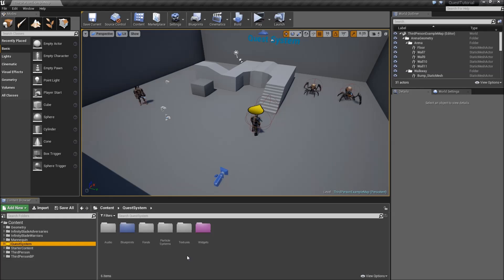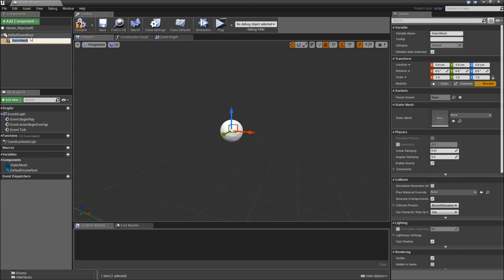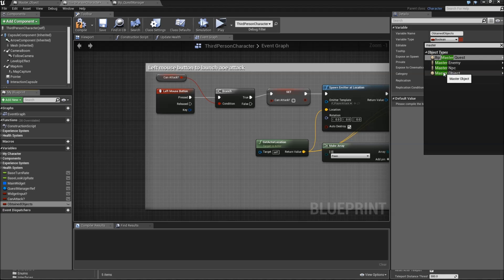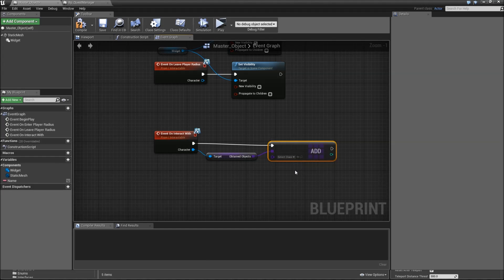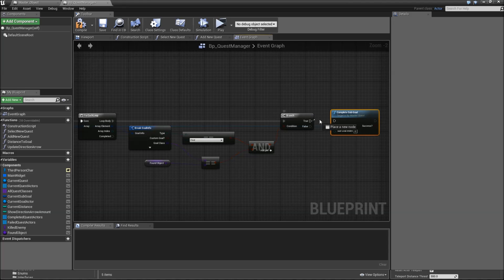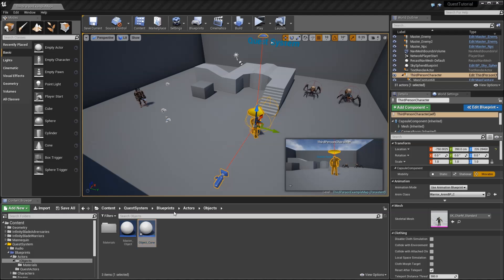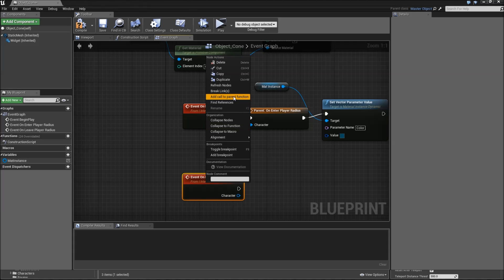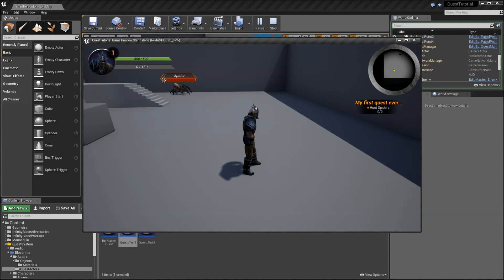[Eng] Complex Quest System: Adding the Find Template 1/2 #19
After having completed the implementation of the hunting template in the last episode, we can now go on to add the other ones which are find and talk templates. Today we start to build the find template by adding a MasterObject class for all items that are placed in the level and can be found by the player. Further we add an event to the quest manager in order to update all of our quest goals when a certain object was found.